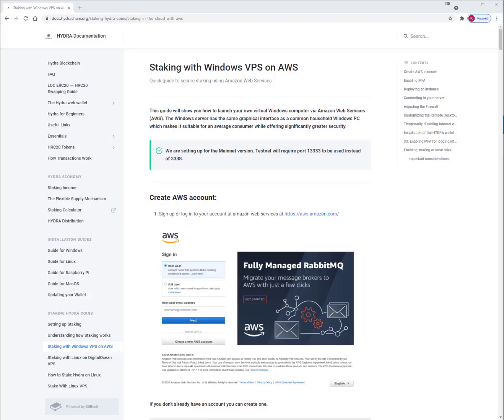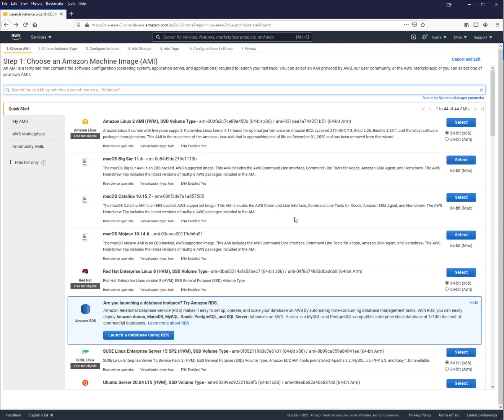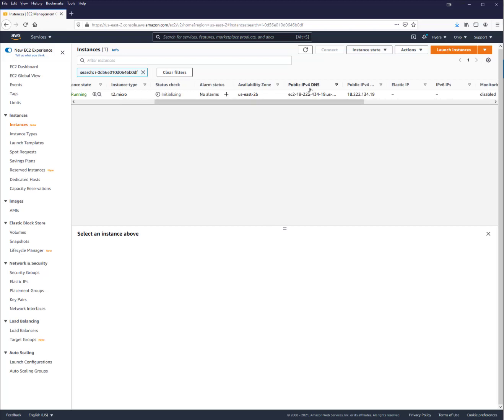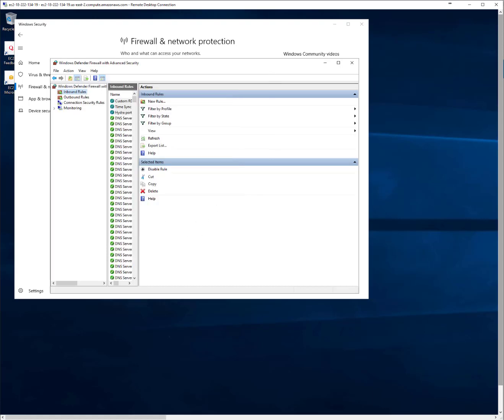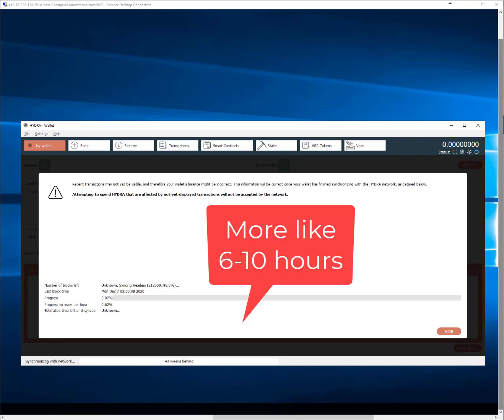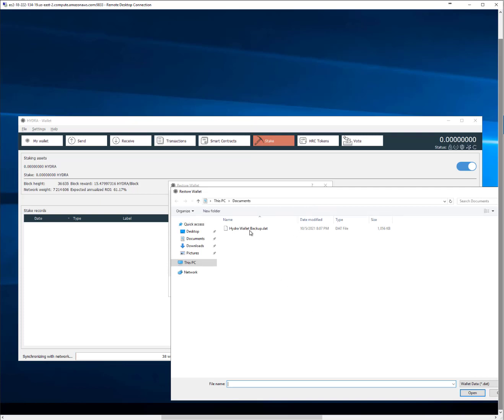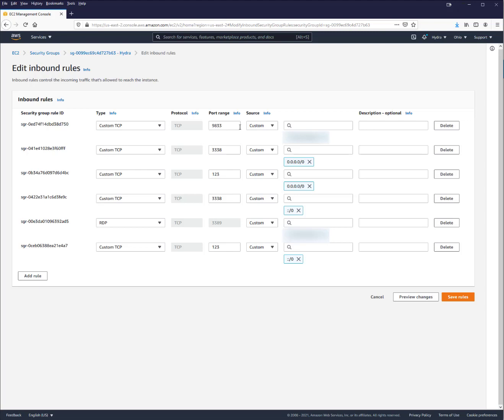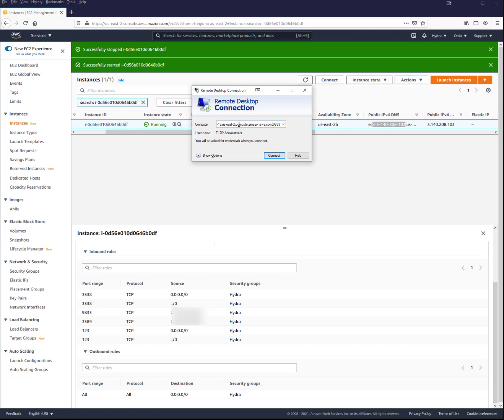How to Stake Hydra on AWS EC2 VPS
In this video I go over setting up an Amazon Web Services (AWS) account. Configuring the firewall. Launching the Windows 2019 sever instance. Using remote desktop to access your instance. Configuring the windows firewall.  Installing the latest Hydra staking wallet. Importing a Hydra wallet backup from another computer and some trouble shooting tips for accessing your instance.